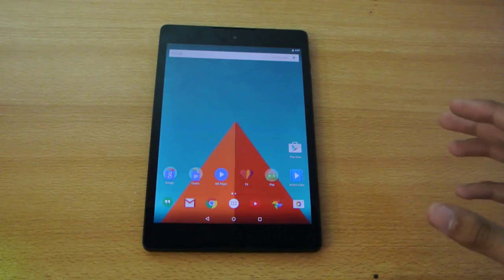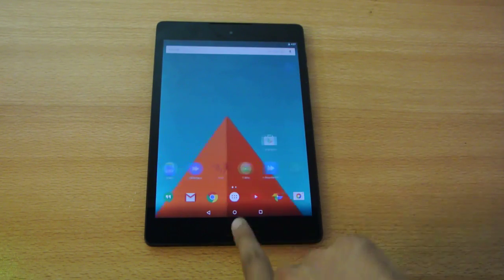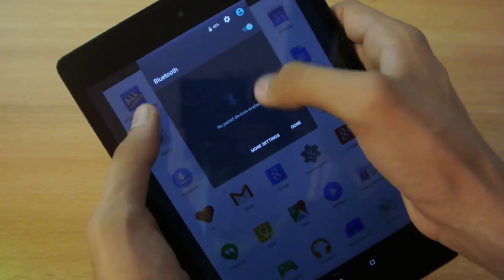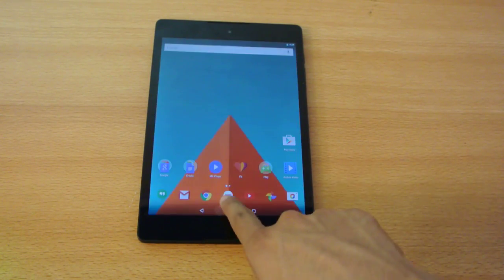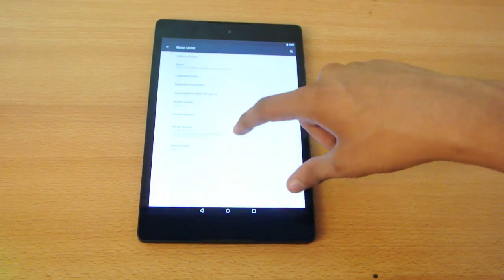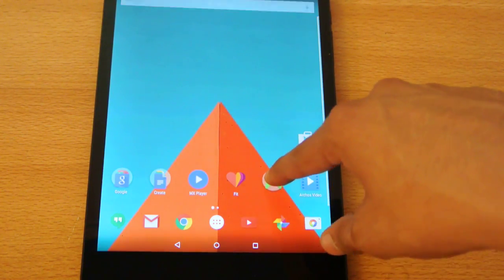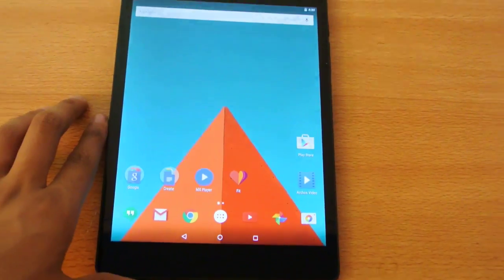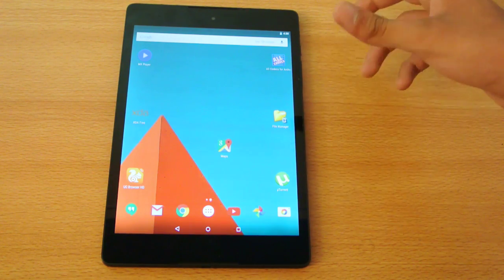Nexus 9 OFFICIAL Android 5.1.1 Lollipop Update Review HD